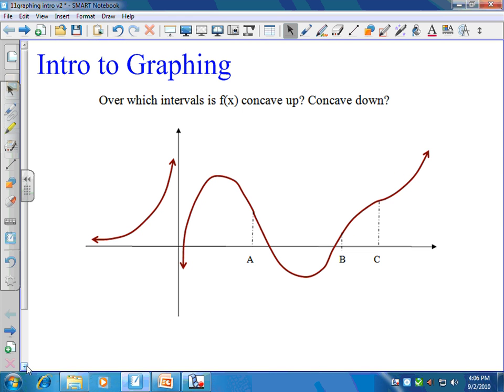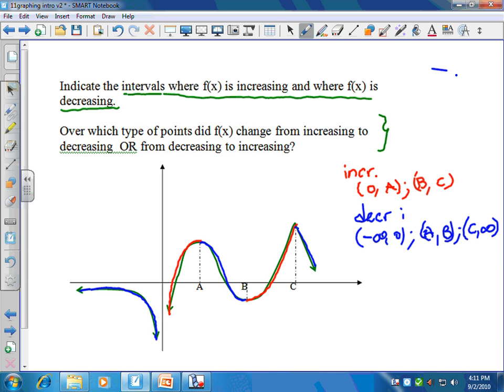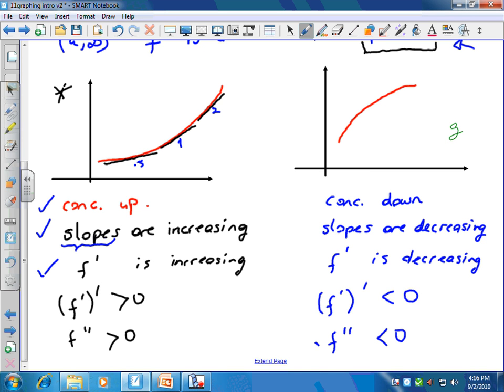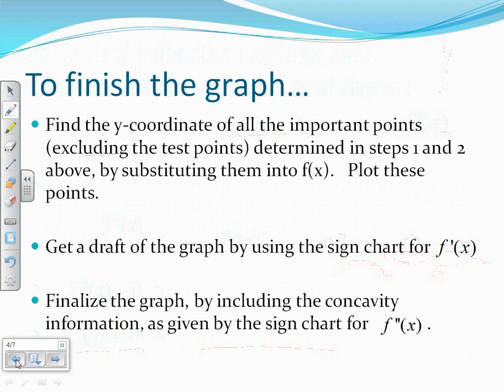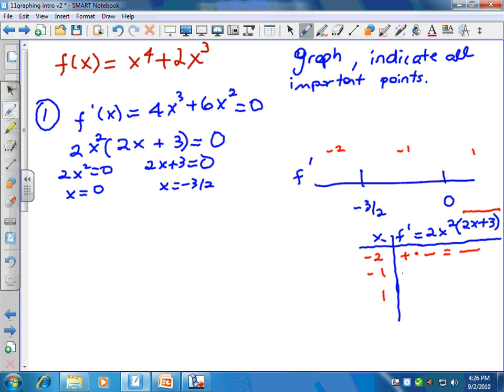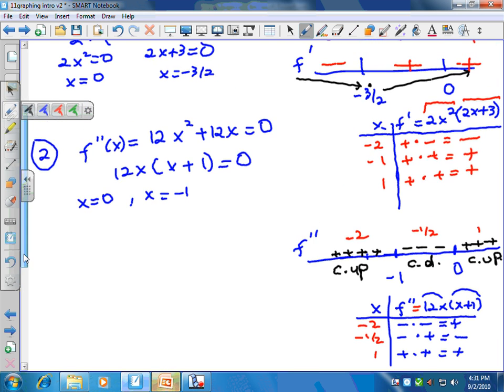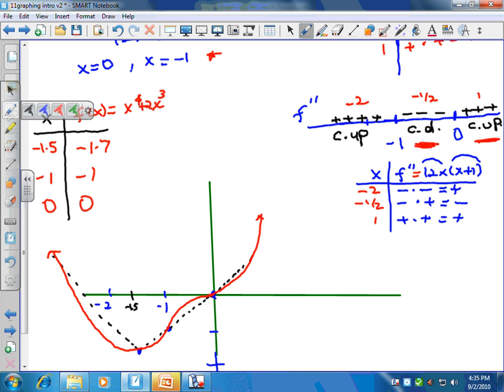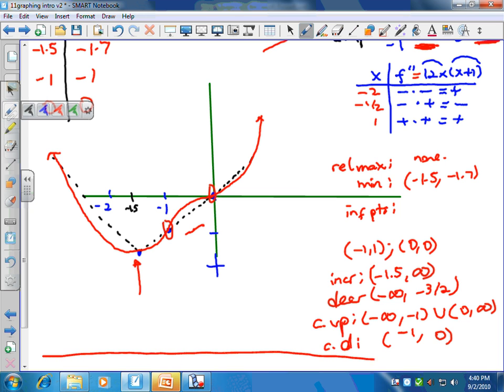Lesson 2.2 - Intro to Graphing